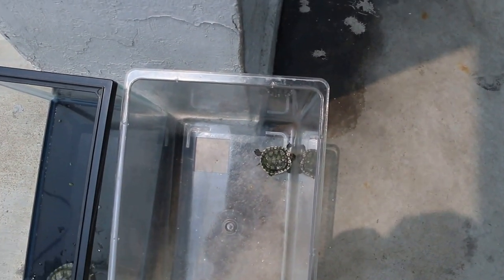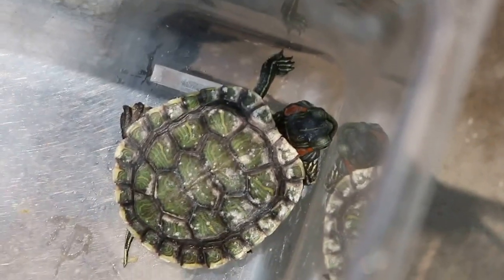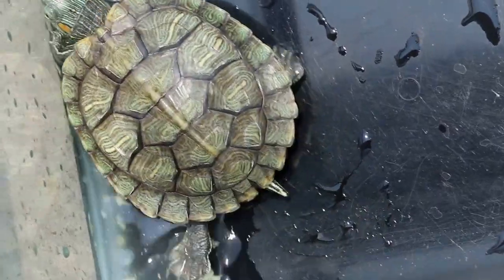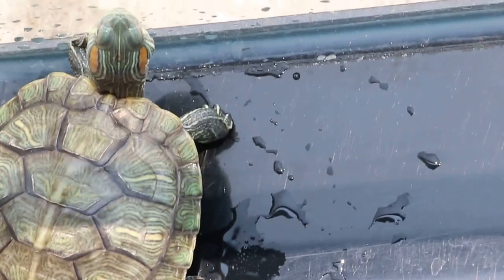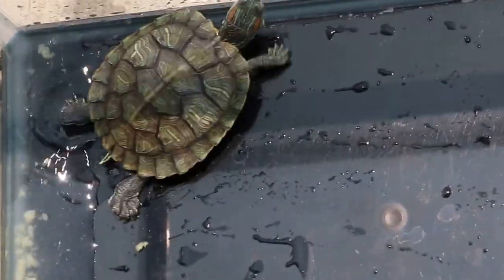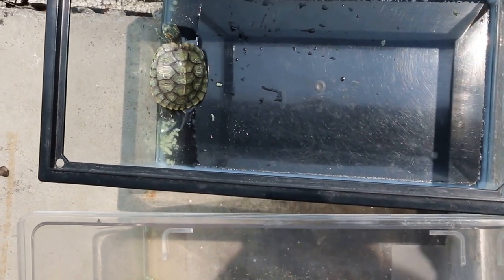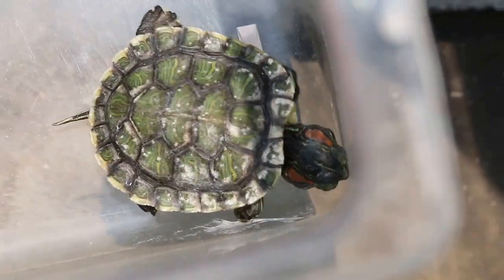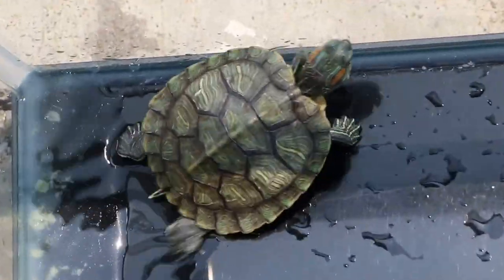Comparing 2 4-month-old terrapins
The smaller one is only 14 g and is underweight.
Fed 2 pellets per day.

The bigger one from another owner is fed 15-20 pellets a day and is of normal size.

Both are warded for ear abscesses. They did not eat as they had ear pain.

Some terrapin owners are unaware of the need to have a dry basking area, sufficient amount of feeding, good quality feed from reputable companies or countries, sunlight and water filtration and changes, sufficient room for exercise and swimming.